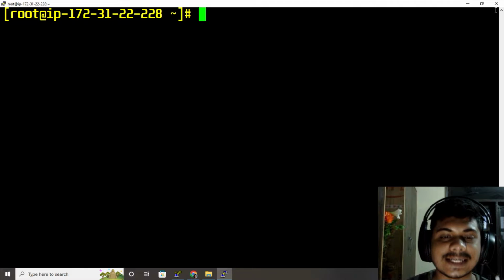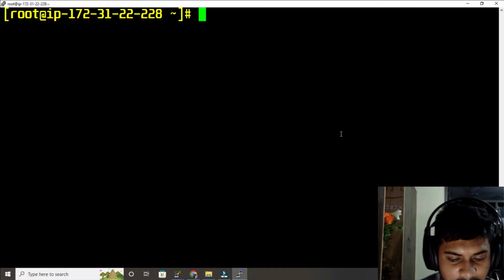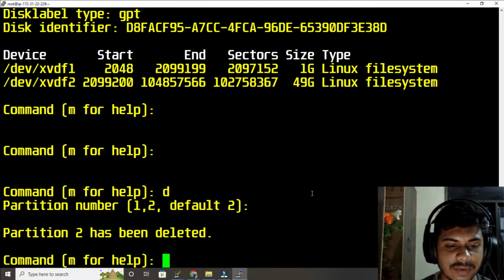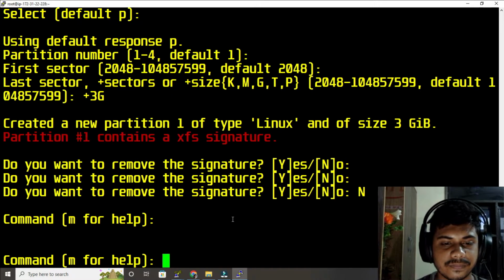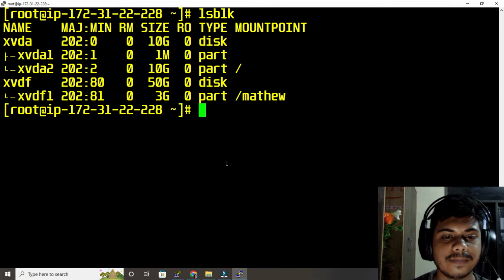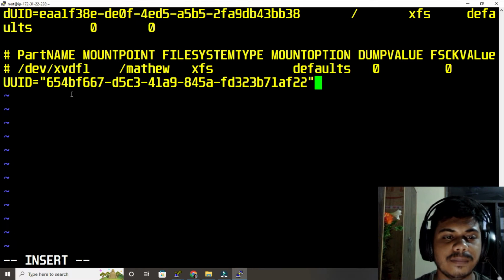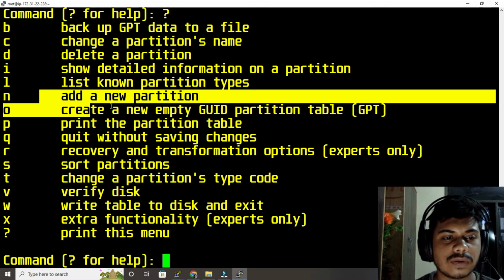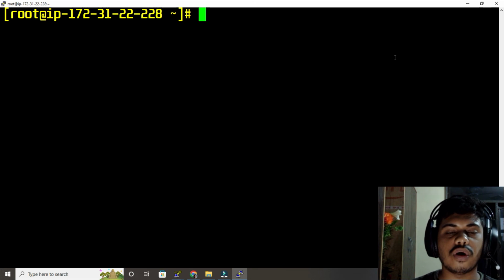Storage Management in Linux PART-7 | RHCSA| Part-38 | Practice in RHEL8 on AWS|English| System Admin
Document for Video-